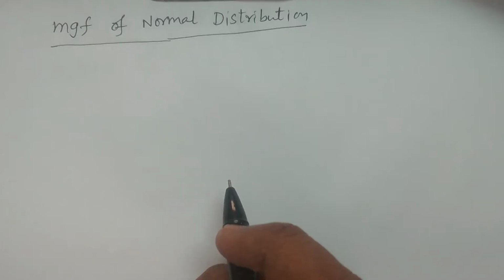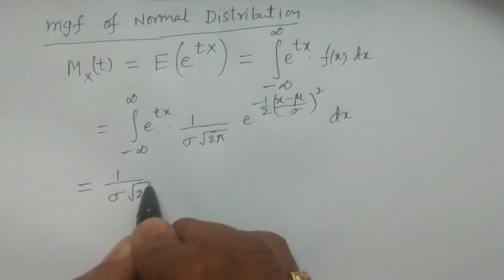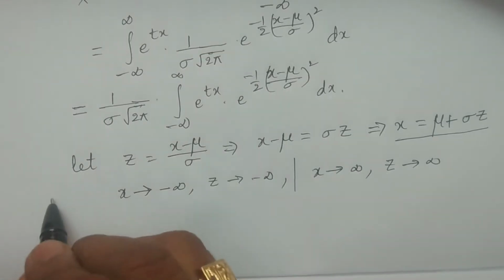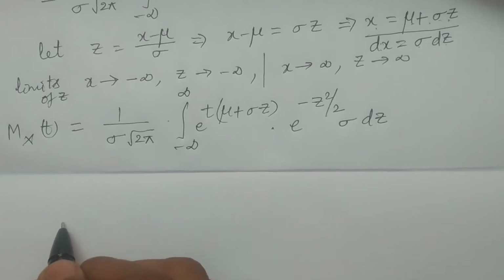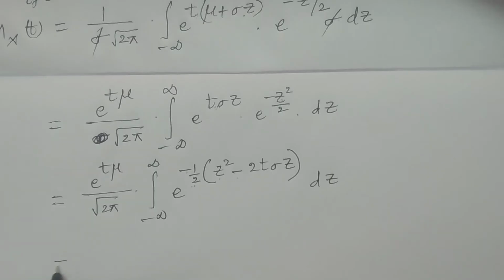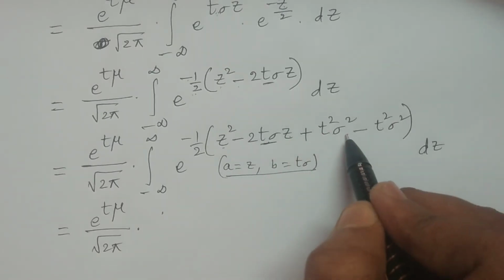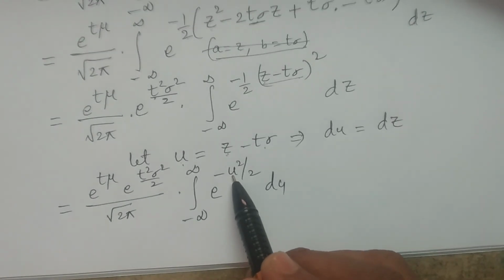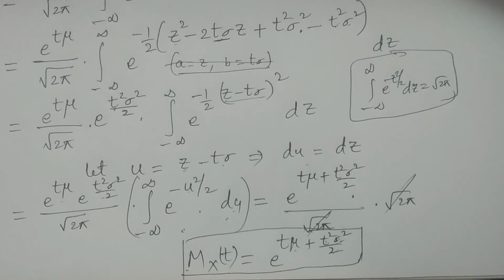mgf of Normal distribution - BSc Statistics